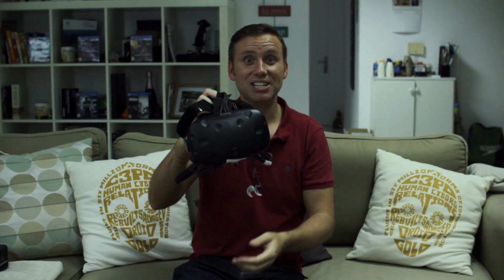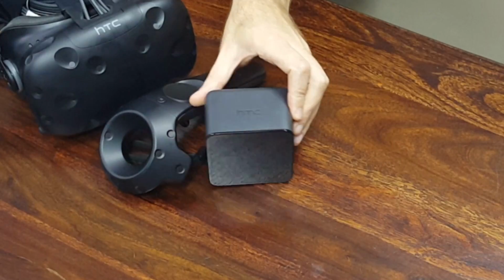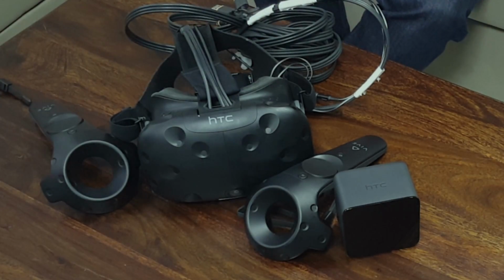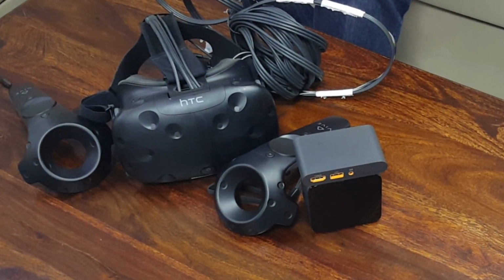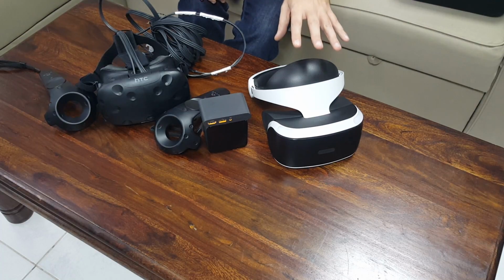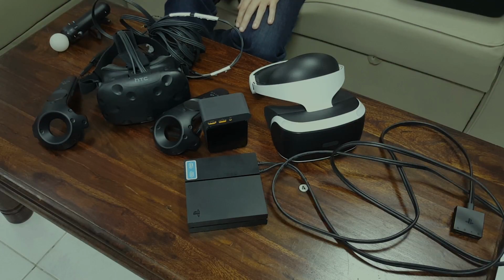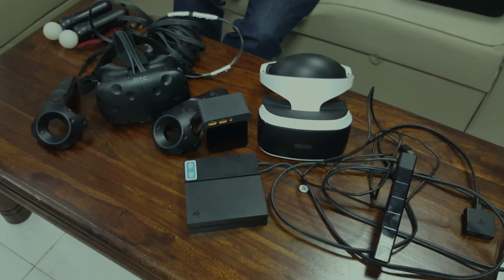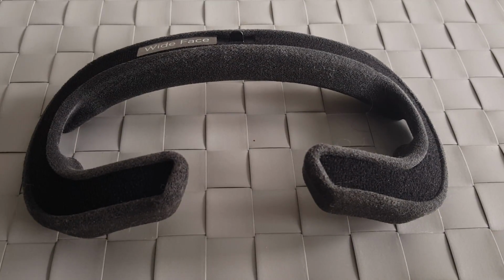GLR VR Special - Part 1 of 2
The long overdue return of Gamers' Living Room. This two-part series focuses on Psiman's experiences of the HTC Vive and Sony PSVR virtual reality systems. In this episode Psiman talks about the hardware and shares a his limited history of using VR equipment.

For the second part of this video, which is about some games that I've enjoyed playing on both systems, check out this video: